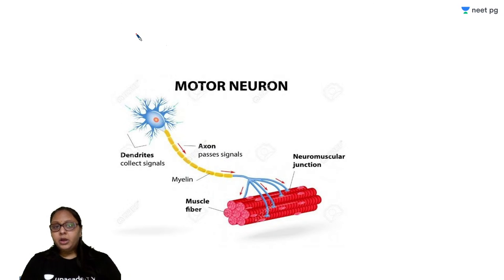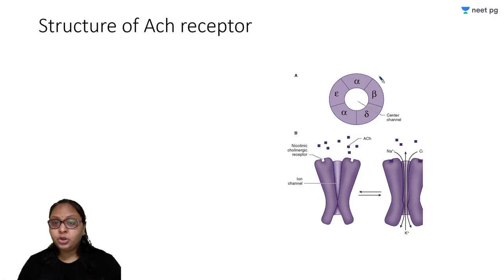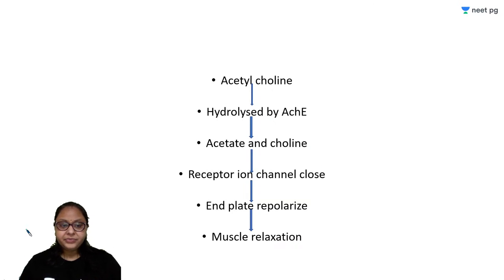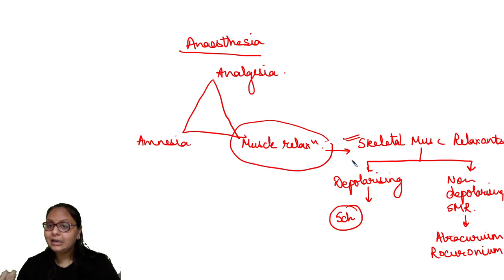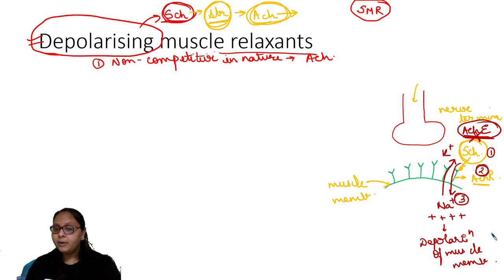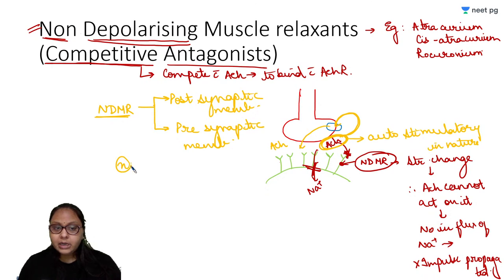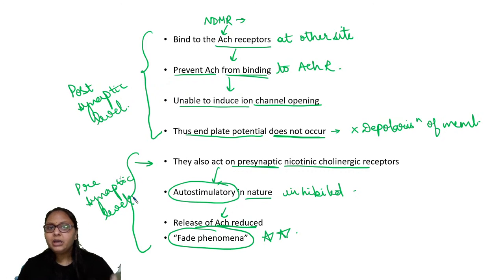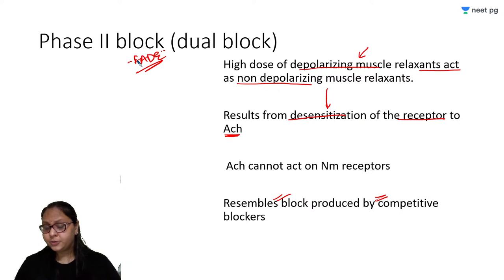Skeletal Muscle Relaxants | Mode of Action | NEET PG 2021 | Dr. Apoorva Mittal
In this session, Dr. Apoorva Mittal Conducts an interesting Session on  Skeletal Muscle Relaxants.

1. Learn from your favorite teacher
2. Dedicated DOUBT sessions
3. One Subscription, Unlimited Access
4. Real-time interaction with Teachers
5. You can ask doubts in the live class
6. Limited students
7. Download the videos & watch offline